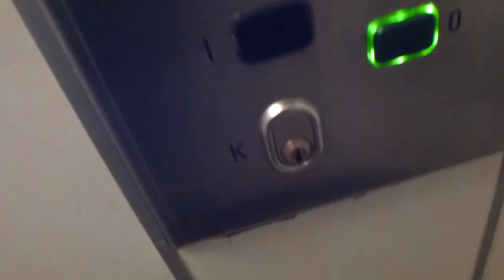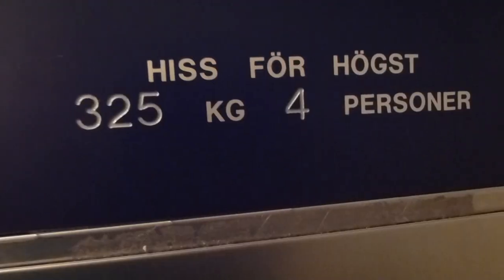KONE (mod.) Hydraulic Elevator @ Hagtornsgatan 1, Gävle, Sweden!